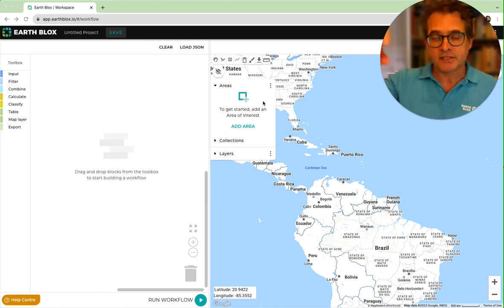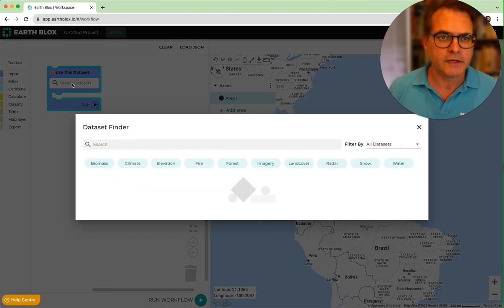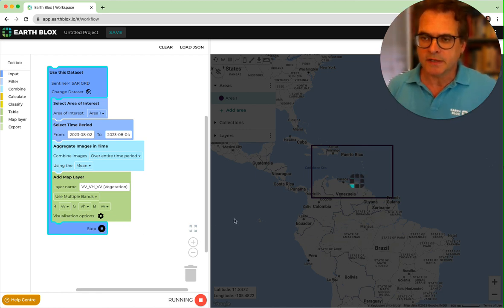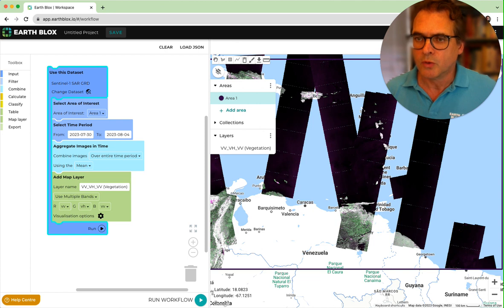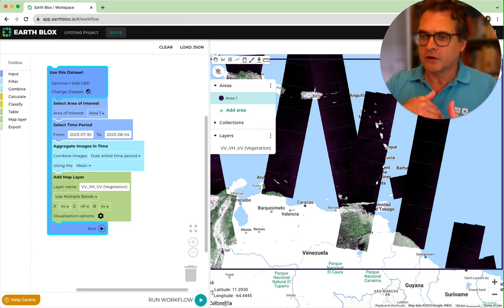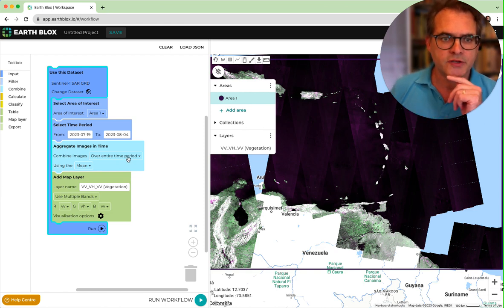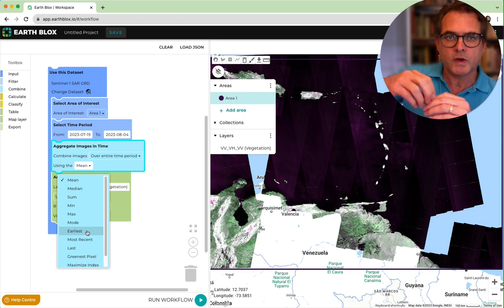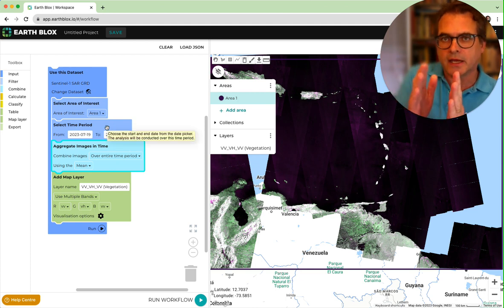Lesson 6: Introduction to Satellite Earth Observation 🪒 - Satellite Coverage | Earth Blox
Why can't I get imagery all the time, everywhere?   When working with satellite data, it is important to understand some of the limitations.  One of those is coverage -- how often a satellite collects data over an area.  As recently as ten years ago, you had to wait in the order of several weeks to get an image for your area of interest.  Today, free data covers almost the entire planet in a matter of days. Commercial satellites are now beginning to offer data with a frequency of hours.   But it all depends on which satellite, and how many of them are flying together (since more satellites = more coverage).

In this video, I show you how the coverage of satellite data is accumulated over time.  Using Sentinel 1 radar data (because there are no clouds) I show you how the satellite collects data in a sequence of strips.  The razor blade emoji at the top is to make you think of these strips like shaving -- each consecutive strip increases the area until eventually the entire area is covered.

I also describe here the COMBINE block. This is used in Earth Blox to determine what to do with the overlapping areas.  If your specific area of interest has had multiple passes of the satellite, how do you determine the final value used on the map output?  This is a powerful block that gives you control over how the data is stitched together.

We now have dedicated support for Enterprise customers.

Earth Blox provides climate and nature analytics from satellite imagery to help businesses accelerate their sustainability transition.

The software maps and analyses key metrics for biodiversity, water and carbon across forestry, agriculture, and financed and insured assets worldwide.